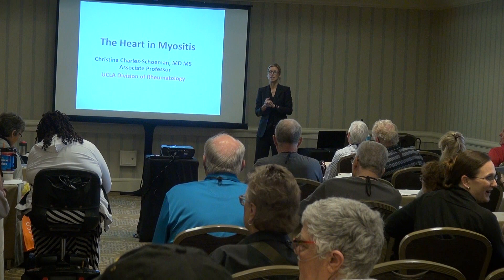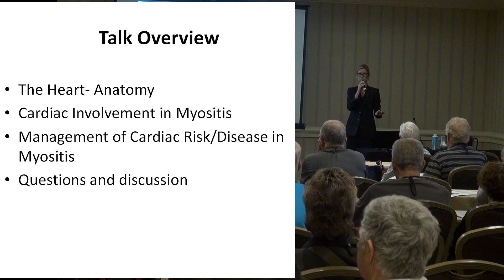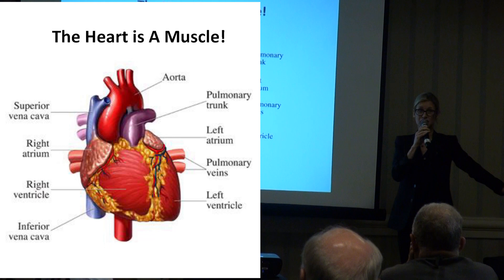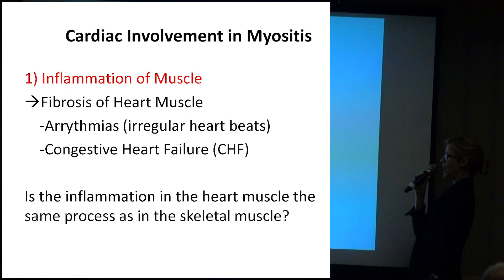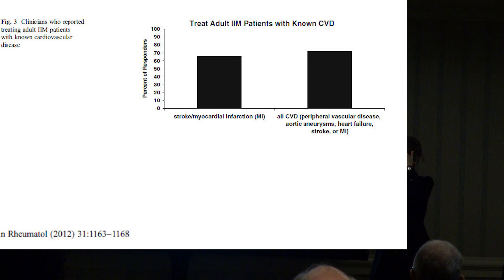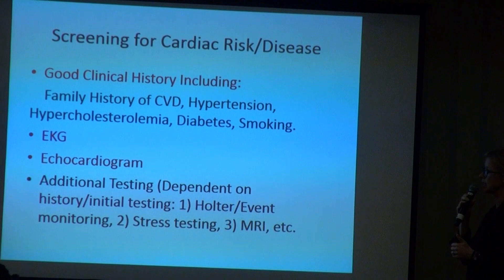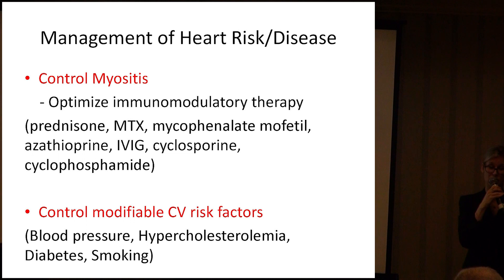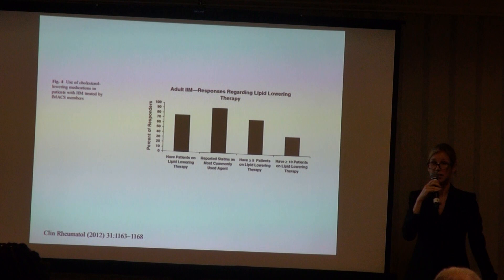Myositis and Heart Disease, Dr. Christina Charles-Schoeman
A session at The Myositis Association's 2017 Annual Patient Conference in San Diego. Whether caused by your myositis, your medications, or some other factors, heart disease can become a cause for concern. Learn how myositis affects your heart and how your heart affects myositis, including the influence of cholesterol-lowering statin drugs.